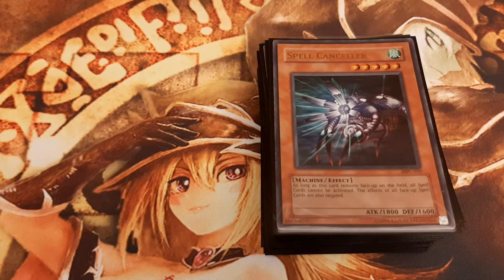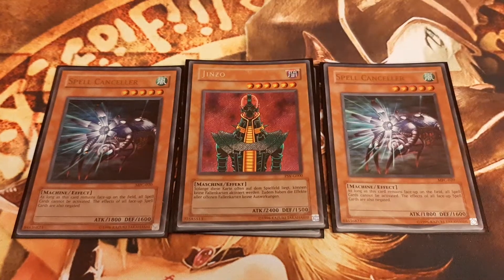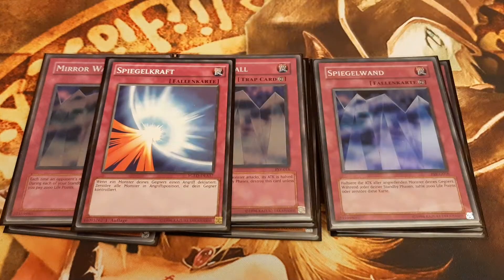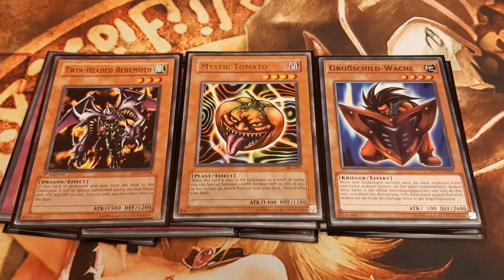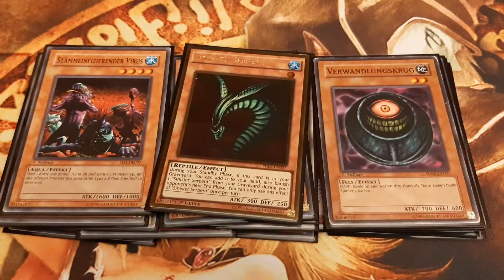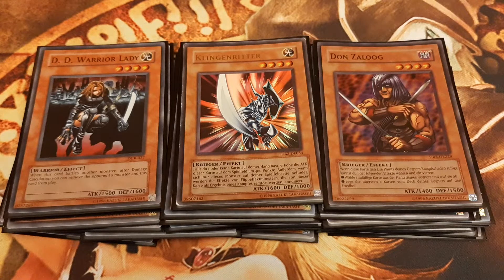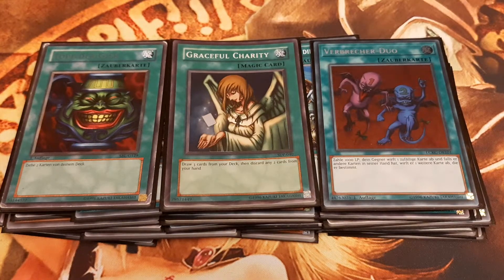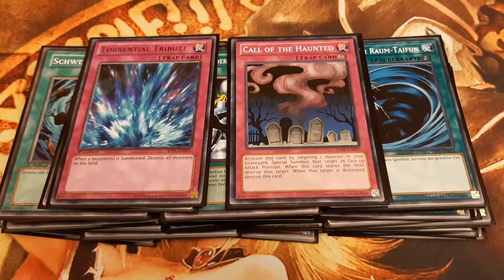Goat Format Deck: The Answer (Spellcanceller 1.0)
Deck List:

Monsters (19):
Spell Canceller x3
Jinzo
Spirit Reaper
Twin-Headed Behemoth
Big Shield Guardna
Mystic Tomato
Sangan
Injection Fairy Lily
Tsukuyomi
Morphing Jar
Sinister Serpent
Tribe-Infecting Virus
Breaker the Magical Warrior
D.D. Warrior Lady
Exiled Force
Blade Knight
Don Zaloog

Spells (12):
Lightning Vortex
Graceful Charity
Delinquent Duo
Swords of Revealing Light
Nobleman of Crossout
Heavy Storm
Mystical Space Typhoon
Premature Burial
Snatch Steal

Traps (9):
Royal Decree x2
Mirror Wall x3
Mirror Force
Ring of Destruction
Torrential Tribute